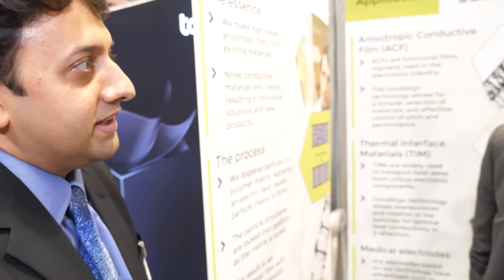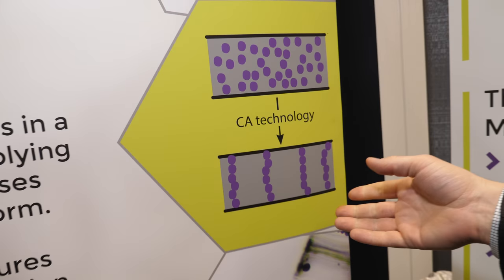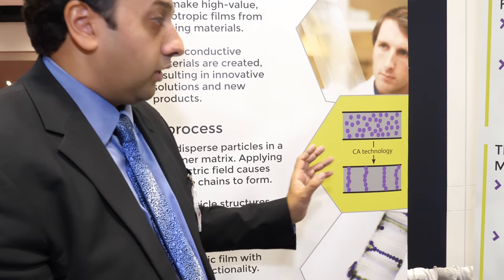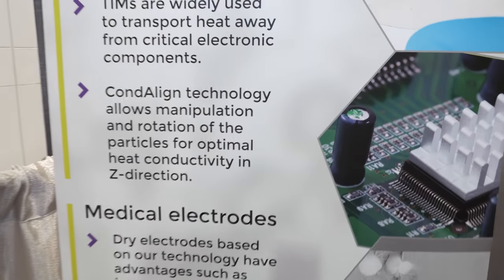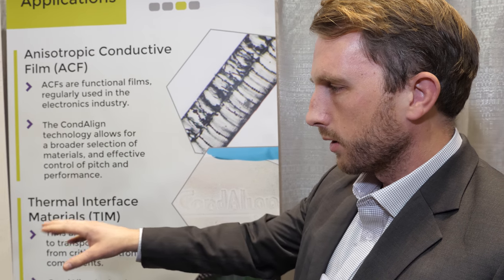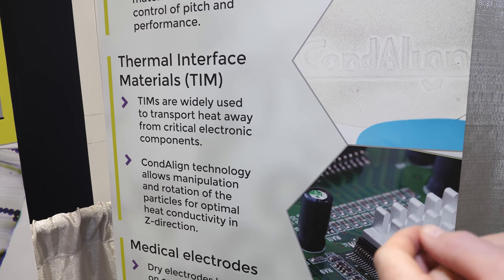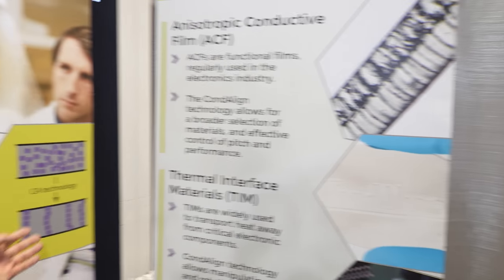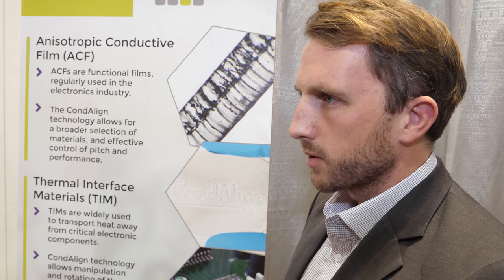CondAlign anisotropic conductive films at IDTechEx Show!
New enabling alignment technology ready for the market. Potential applications in Medical Technology, Display Technology and Thermal Interface Materials. Raghu Das from IDTechEx interviews CTO Dr. Hemmen about the status of the technology, customer value and market.